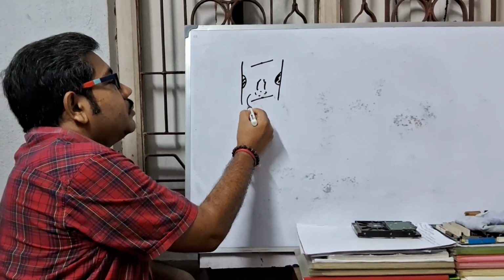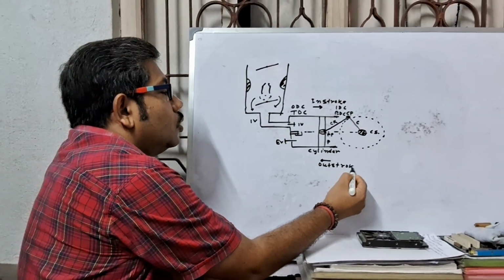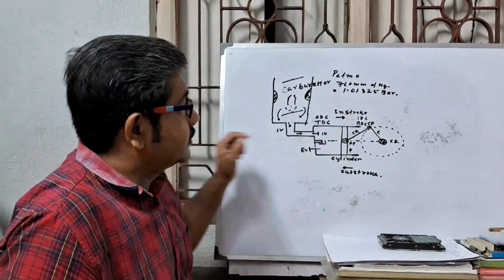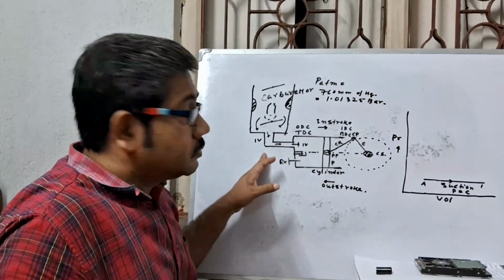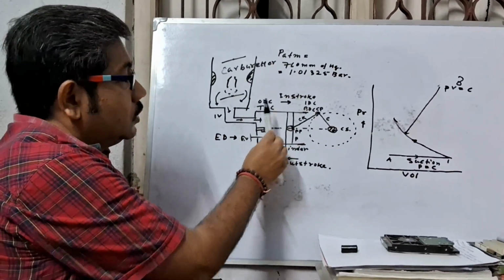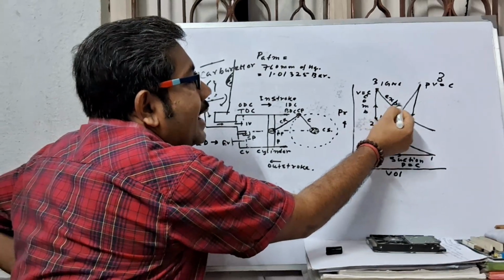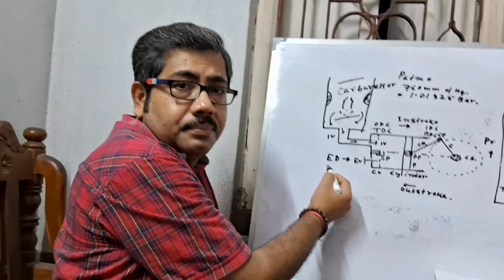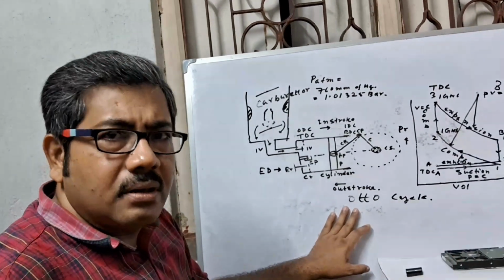Four Stroke Petrol Engine working with P-V Diagram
Working of Carburettor -How does a Carburettor works?
working principle of petrol engine with pv diagram
working principle of gasoline engine
engine pv diagram
CARGURU
Gagan Choudhary
Faisal Khan
FREE ADVICE
DESI DRIVING SCHOOL
MotorOctan
ASY cardrive
JHAMPA66
Musafir Gypsy
Dristi(The Vision)
SSC MAKER
GAGAN PRATAP MATHS
Let's LEARN
Dear Sir
Physics Wallah
BYJU'S
UNACADEMY JEE
KHAN ACADEMY
KHAN GS CLASSES
Ekeeda
petrol engine pv diagram
pv diagram engine
gasoline engine pv diagram
brayton cycle p-v diagram
petrol engine working principle pdf
diesel engine principles
diesel pv diagram
gasoline engine diagram
heat engine pv diagram
jet engine pv diagram
petrol engine principle
petrol engine working principle
pv diagram diesel cycle
pv diagram for 2 stroke engine
2 stroke principle
introduction of the flex-fuel supply system for spark ignition engine
4 stroke spark ignition engine
spark ignition system
spark ignition engine
spark timing in si engine
4 stroke petrol engine mechanical engineering
4 stroke petrol engine parts